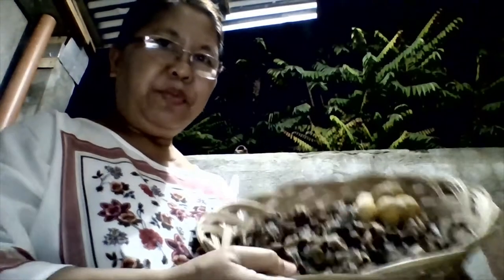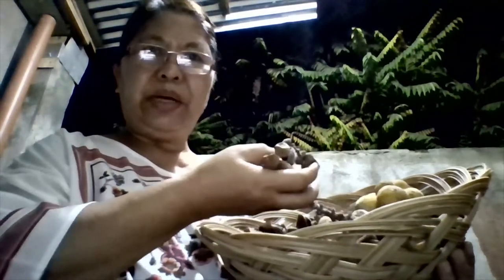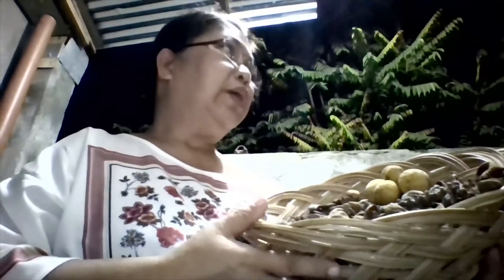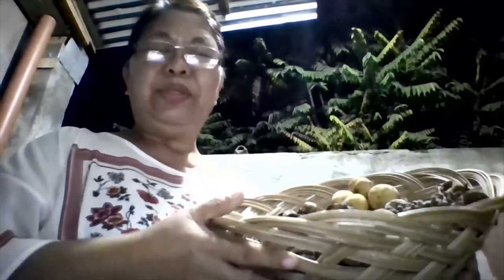MOSQUITO KILLER DERIVED FROM LANZONES FRUIT | MOSQUITO BITES NO MORE | KILLER SMOKE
Lanzones fruit is a sweet fruit, this fruits are  well known and abundant in Camiguin Island of Mindanao, Philippines . But, there is something in this fruit that is very useful that can prevent from mosquitoes in your place. While eating lanzones  fruits  the strips or peel off skin of the lanzones fruit don't ever throw it away  instead let it dry under the sun for how many days until it becomes dark brow in color that color shows of being so dried. This is how to do it the procedure:
PROCEDURE: start building a fire or produce fire in a safety place, as soon there is already burning fire,  put gradually pieces of dried strips / peel off skin of lanzones into the fire , smoke starts coming out the more fire it has the more smoke is coming out, it spreads in your area no  mosquito can go nearer to your place.  You can do this in the day time or night time, but do this during night time because, more mosquitos coming out during night time. (note: some portion of this video  did'nt catch the clearness of the sounds.) But, this desription already explain the complete details on how to do this.